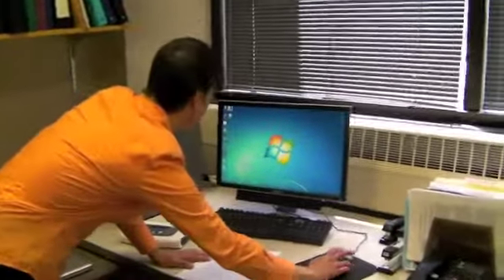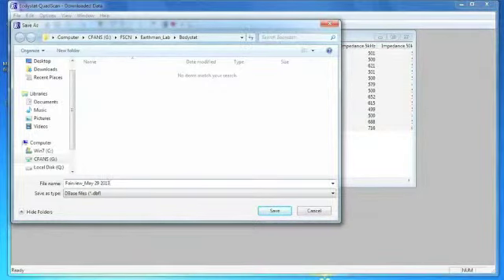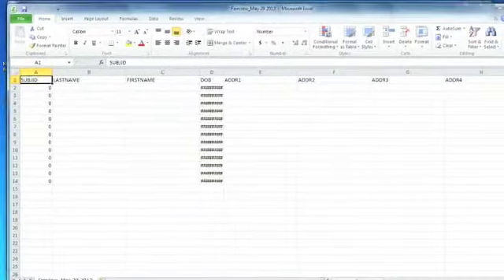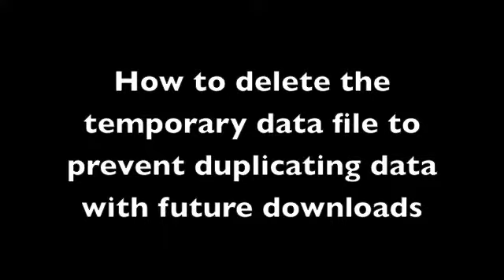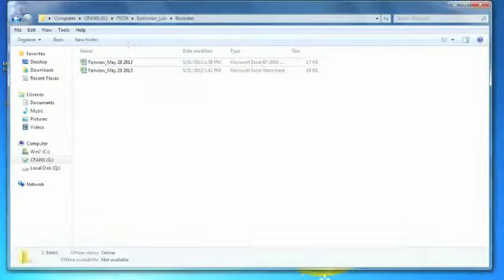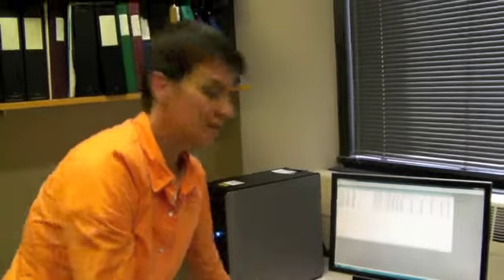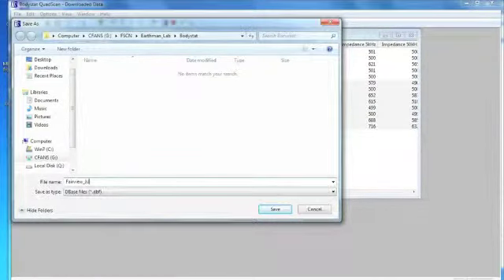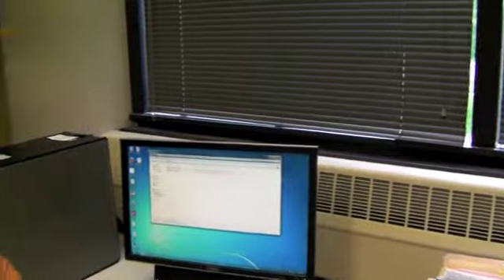How to download data from Quadscan 4000